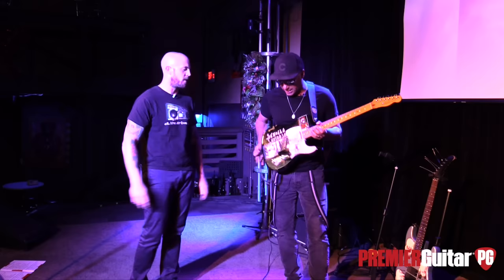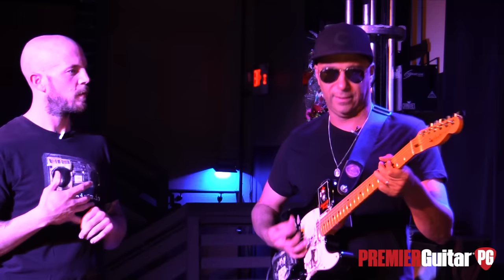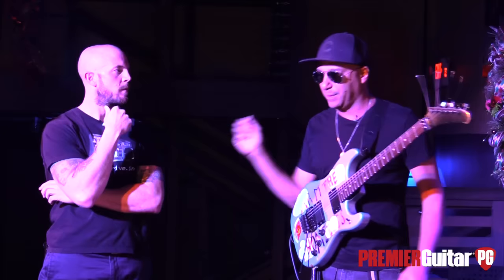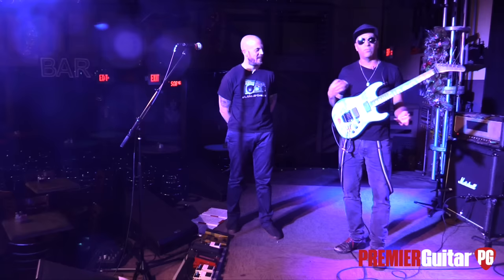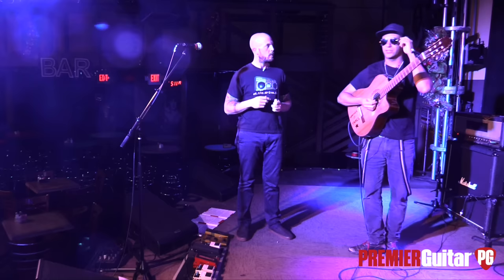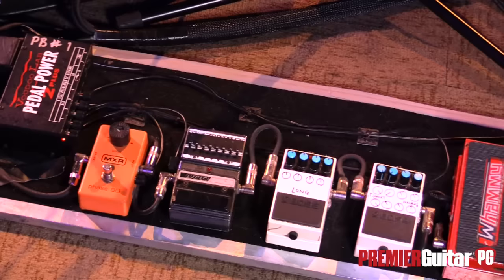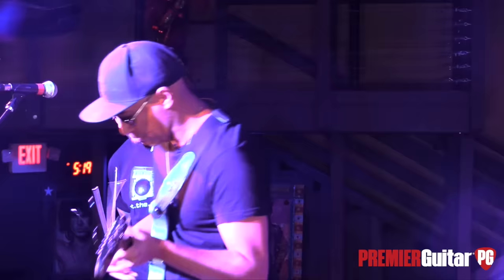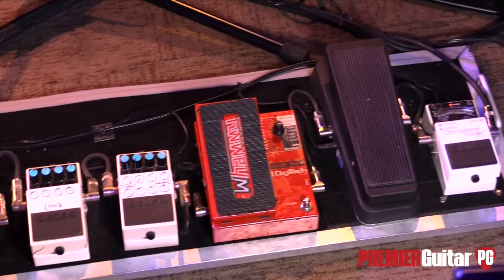Tom Morello of Rage Against the Machine & Audioslave Rig Rundown Guitar Gear Tour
During the unrivaled axeman’s solo tour supporting his 2018 album The Atlas Underground, PG’s Chris Kies stood amazed as Tom Morello revealed the tricks that fortified a legacy of riffs in Rage Against the Machine and Audioslave. Plus, the Rock and Roll Hall of Fame nominating committee member (yes, he knows that Iron Maiden needs to be inducted) breaks down how he’s still aiming to shoot the instrument into the future.

The guitar that’s probably most associated with Tom Morello has to be his Frankensteined “Arm the Homeless” “super strat” that he’s had since 1986. Morello admits the story on the guitar’s evolution is murky, but the only thing from the original custom-order instrument is its body. He apparently spent upwards of two years trying every combination of pickups, necks, electronics, and trems to appease his tonal aspirations, but finally settled on honing his craft through practice rather than gear lust. The final conglomeration of parts have been in place for 30 years and includes a set of EMG pickups, a knock-off graphite Kramer neck scooped up from the bargain bin at Nadine’s, and an Ibanez Edge trem/bridge. And as they say, the rest is history. For this one, he uses Ernie Ball Hybrid Slinkys (.009–.046, for all vibrato-equipped guitars) and always grabs Dunlop Tortex Jazz III picks.